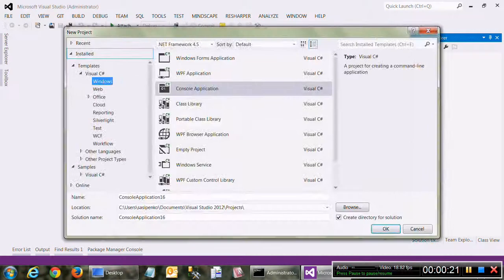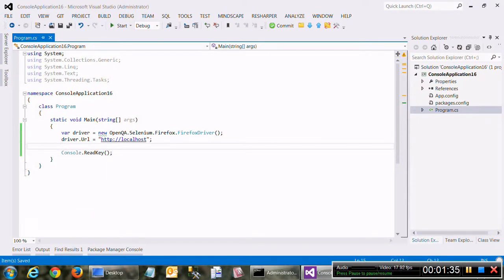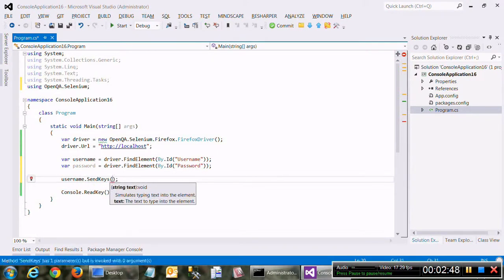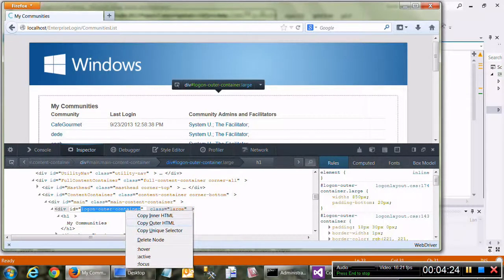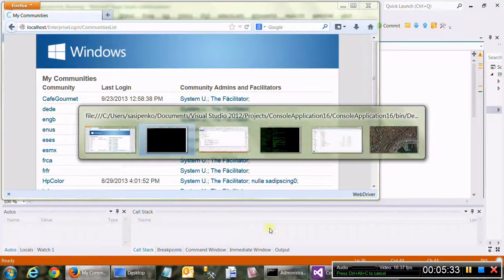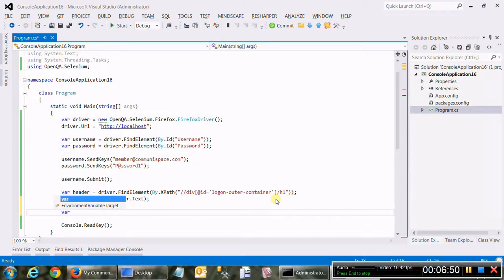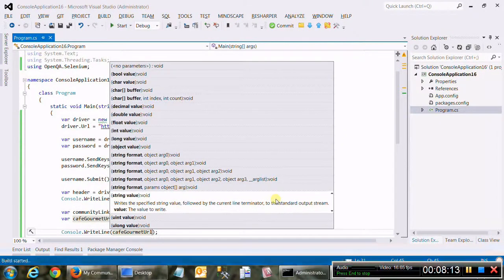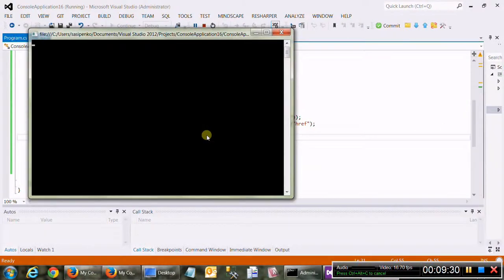Selenium based integration tests #1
First video in our series on Selenium based integration tests. Focused on basic Selenium API: web drivers, finding elements by id, class, XPath.